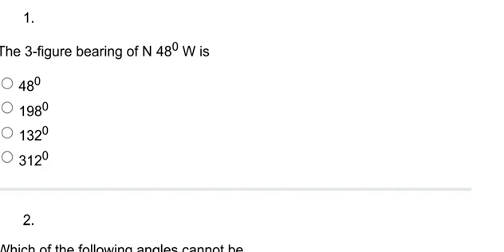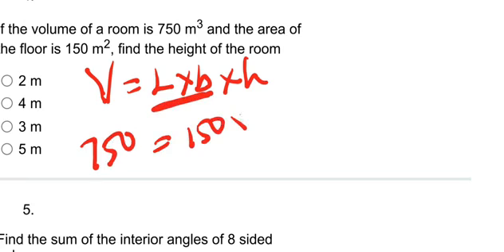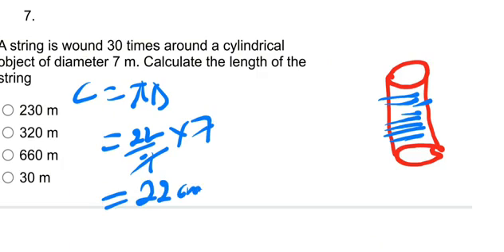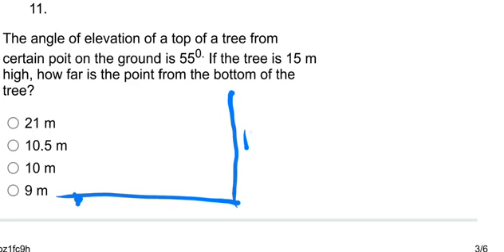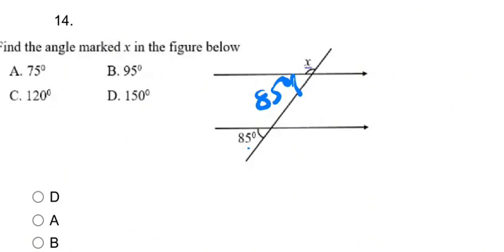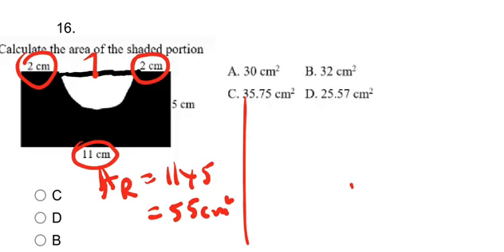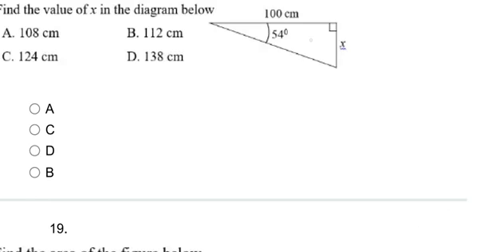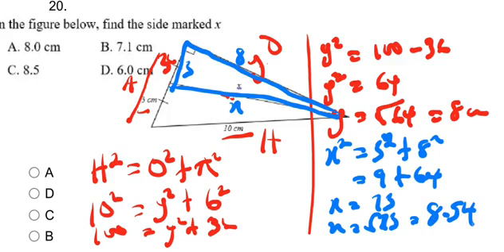JS 3 Practice questions: 2023 BECE Part 2